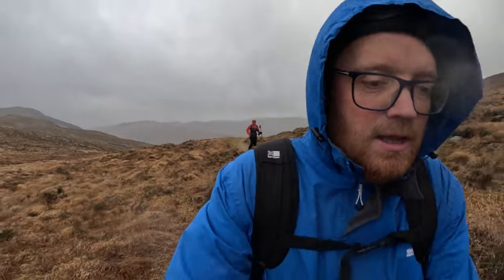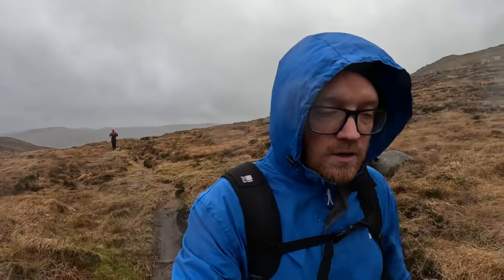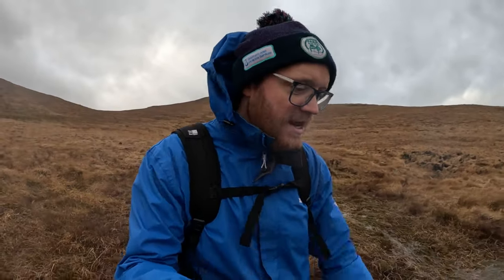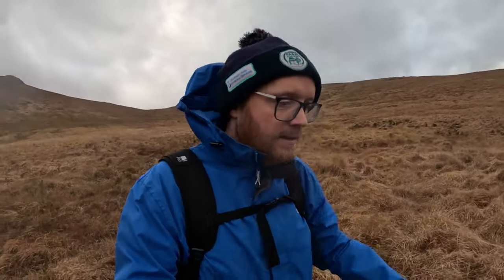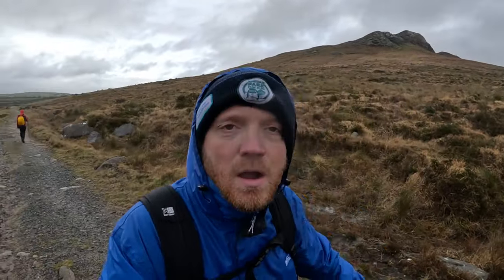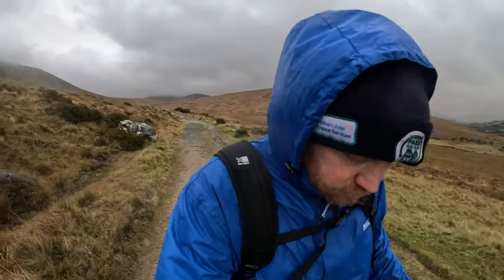A ramble around The Mourne Way | hiking | Mourne Mountains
Back on the trails this evening with a ramble around the Mourne way.

Come with Stephen and myself as we trudge through some of the western Mournes. Setting of from Leitrim Lodge car park we tackle some of the soggiest terrain in the mournes and skirt around the bottom of Hen mountain before coming back on ourselves to take on our only summit of the day in Rocky Mountain.

Once again thank you @stephensophietracygrace626 for the cracking thumbnail.